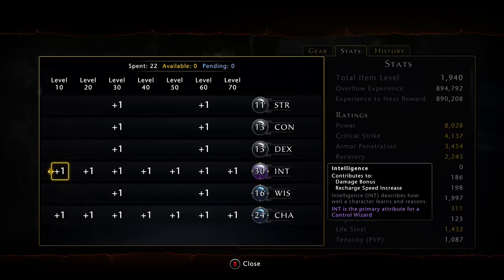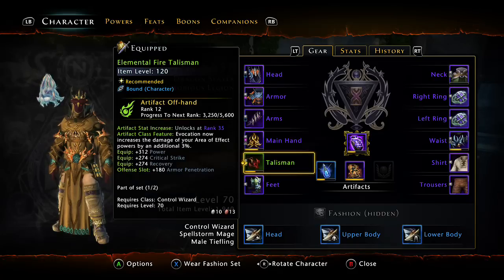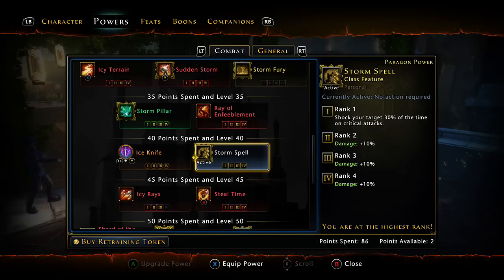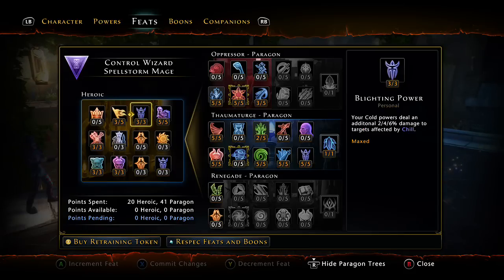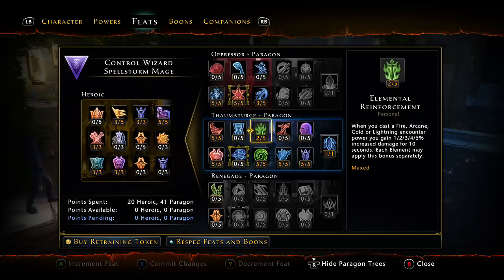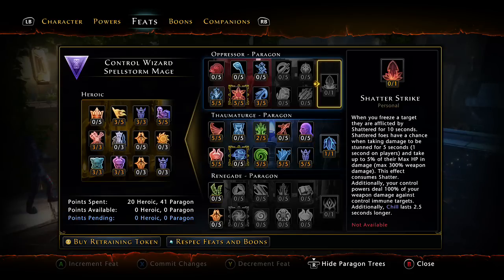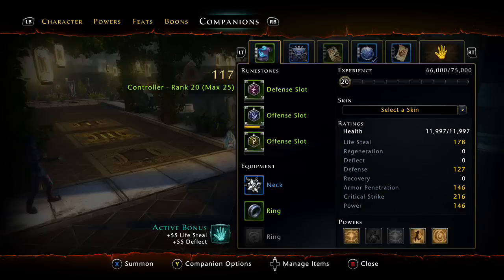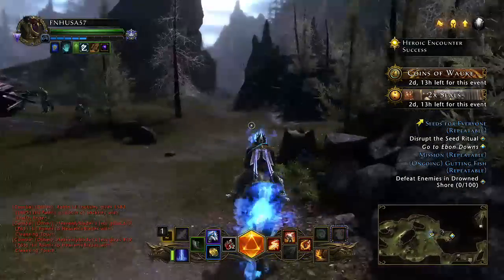Neverwinter: Control Wizard level 70 PVE build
Well this video is my DPS build for my level 70 control wizard for pve in the game neverwinter after the mod 6 update.